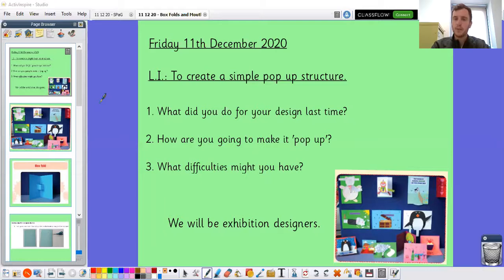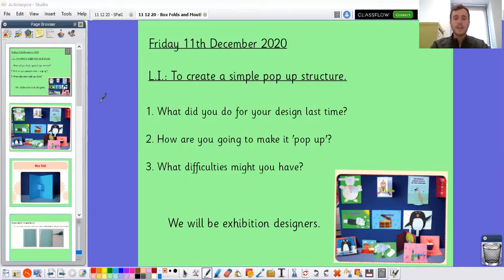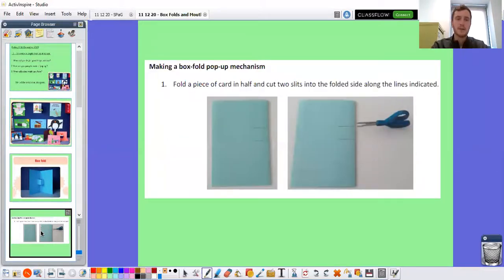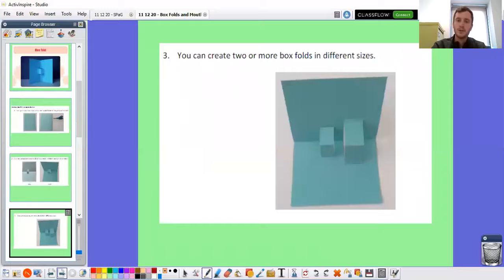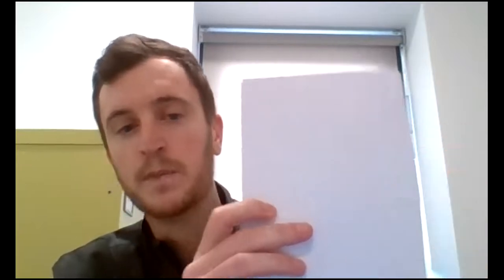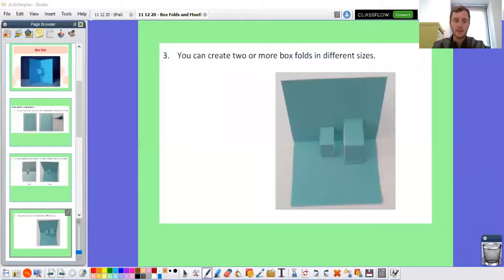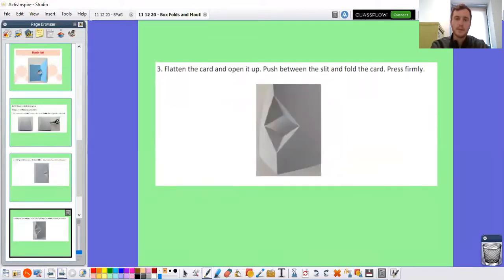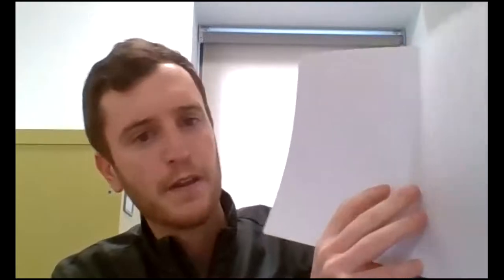11 12 20 - Design and Technology - Fold Techniques